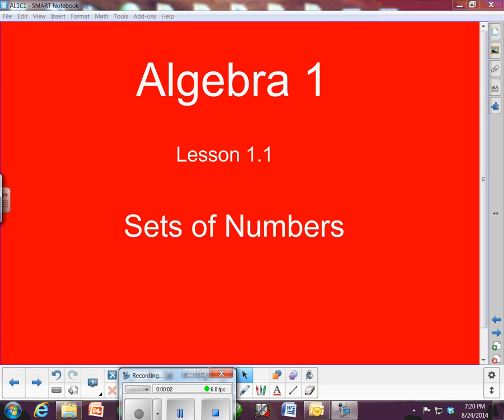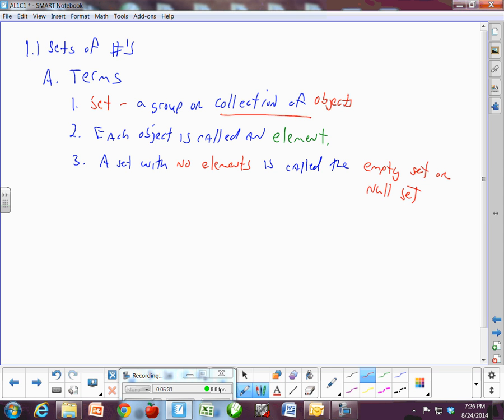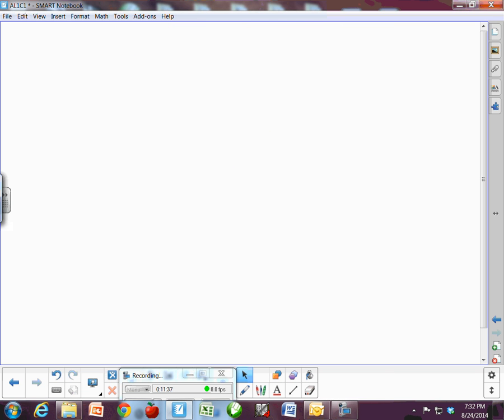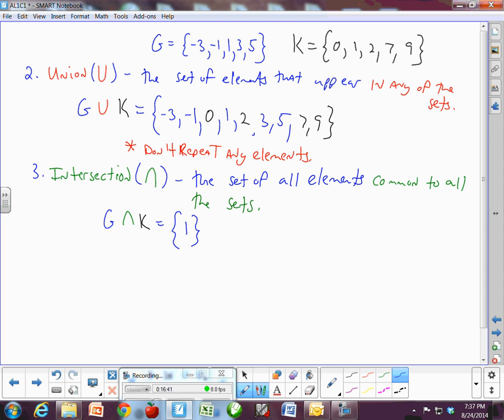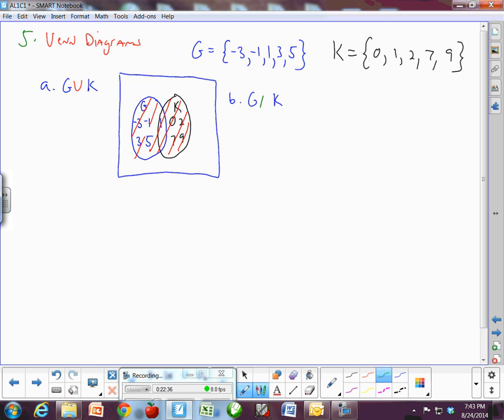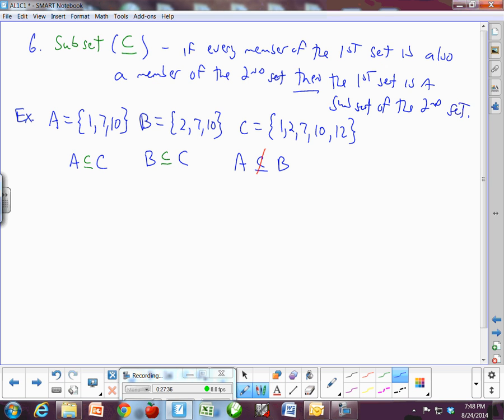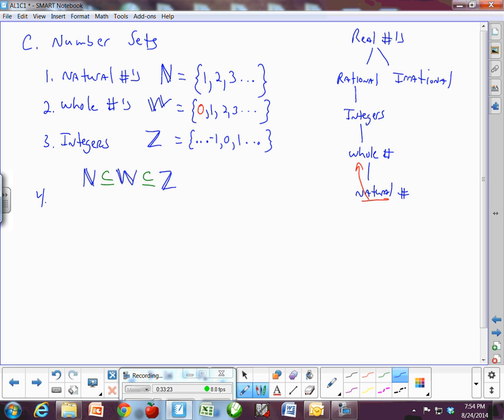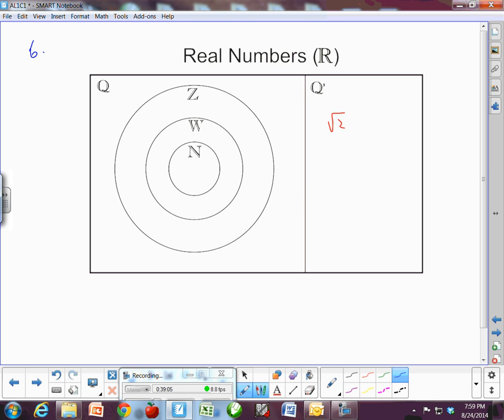Algebra1 Lesson 1.1 Sets of Numbers by Rick Scarfi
Fall 2014 Bob Jones University Press Algebra 1 3rd edition lesson 1.1 Sets of Numbers